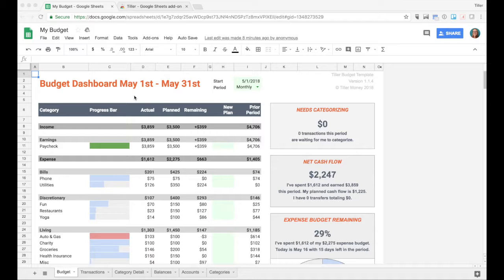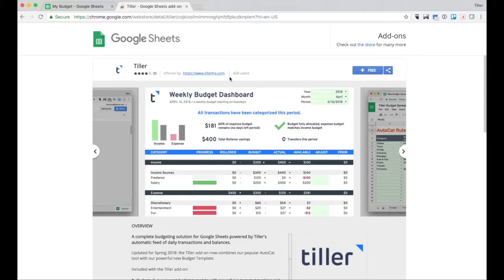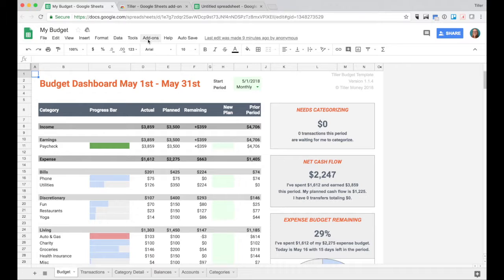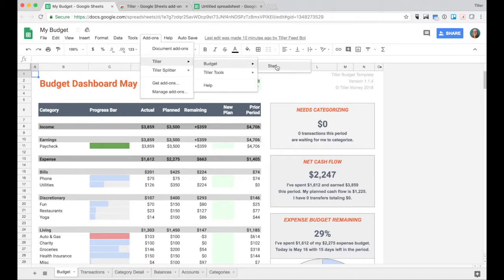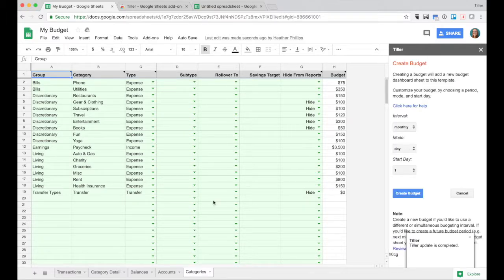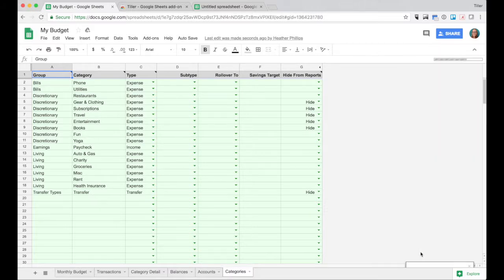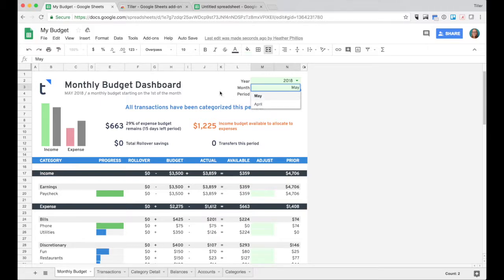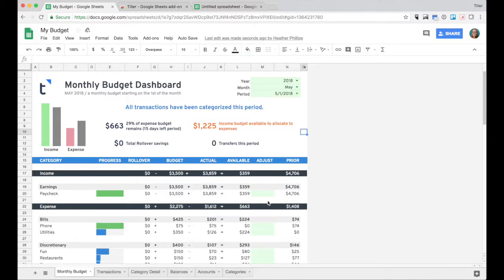Upgrade Your Tiller Budget Template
Learn the quick and easy steps to upgrade your Tiller Budget template to the latest version featuring rollover capabilities, savings goals, and automatic period creation.